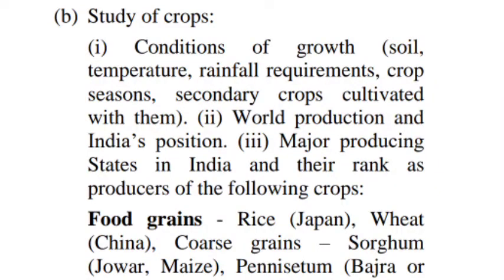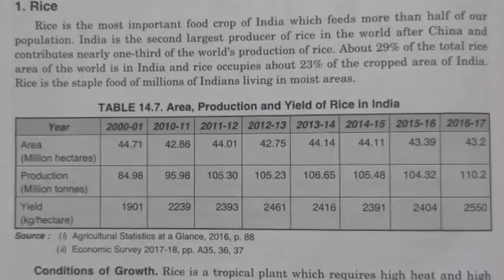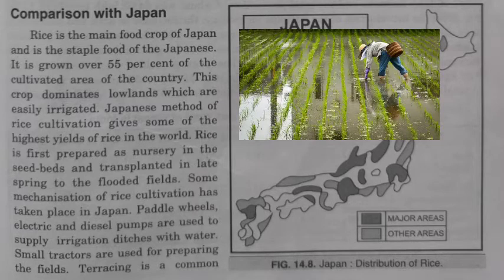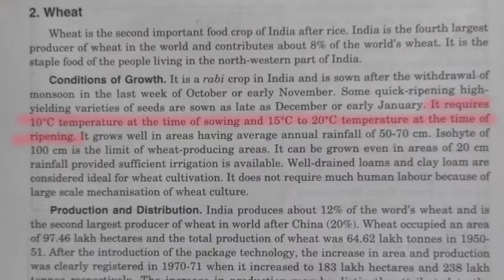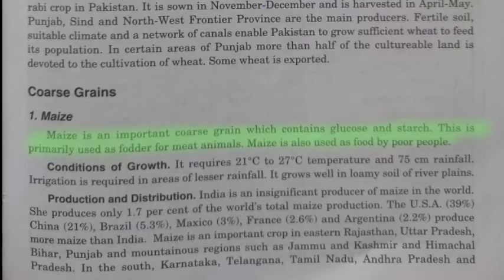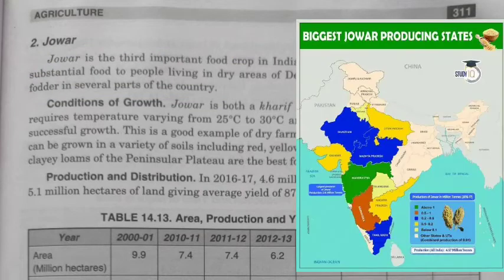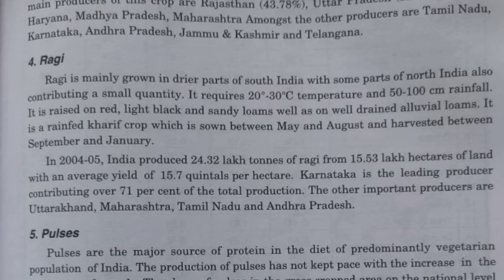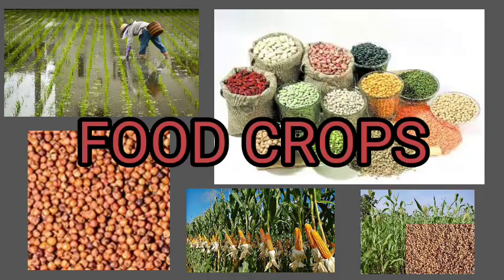Food Crops||ISC GEOGRAPHY